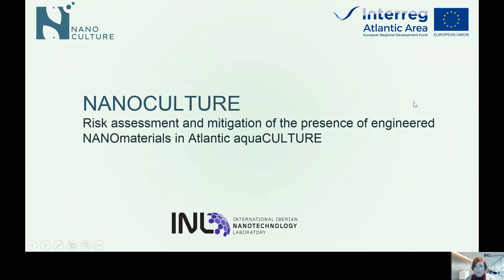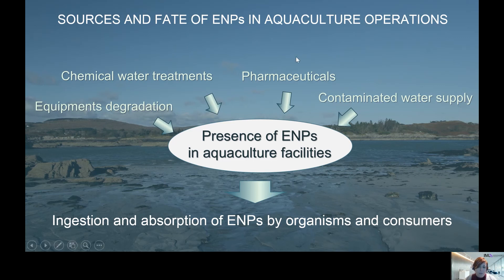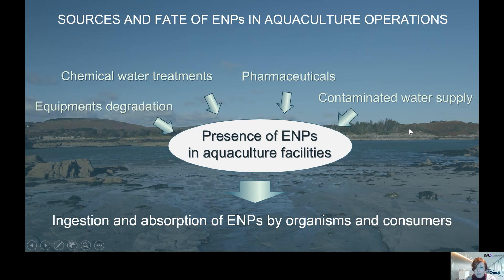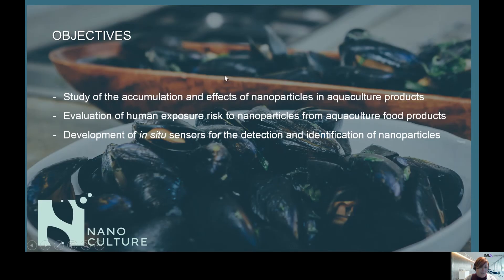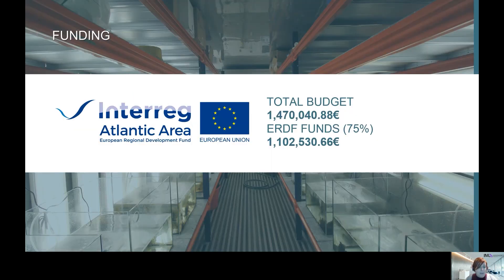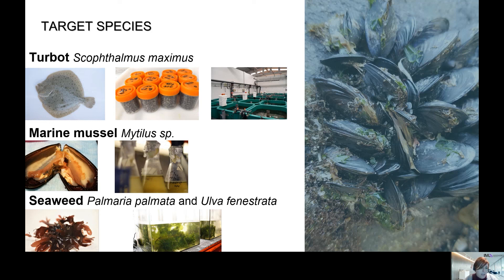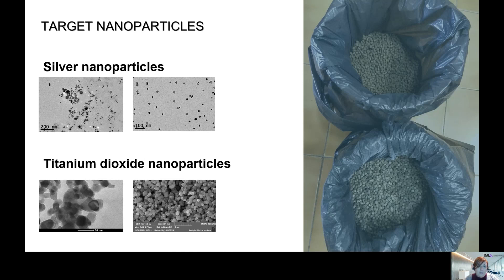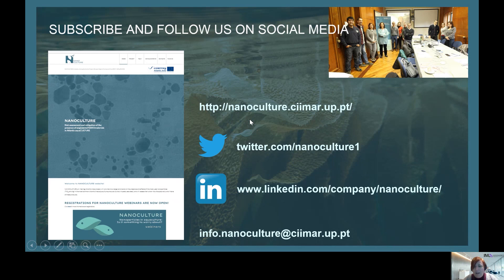Nanoparticles in Aquaculture: Is it something to worry about? The NANOCULTURE project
NANOCULTURE, a project led by INL, is focused on understanding the effects of nanoparticles for aquacultured organisms, and developing analytical tools for rapid measurement of NPs concentration, aiming at mitigating this territorial risk and protect the consumer.